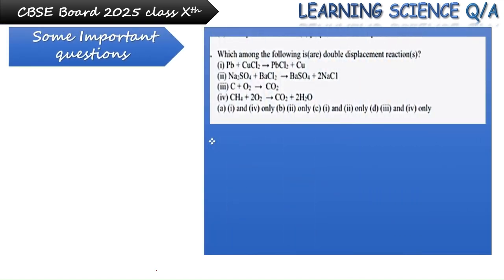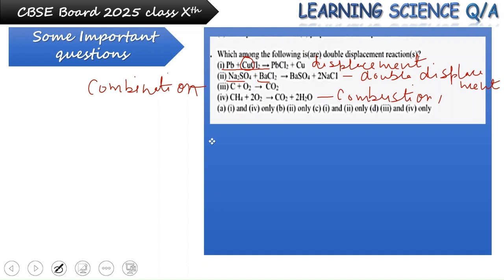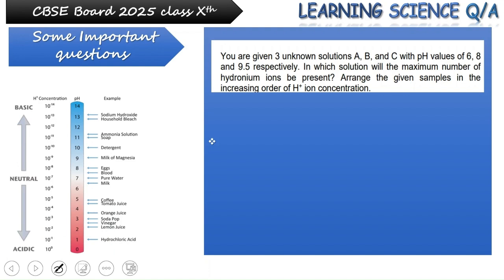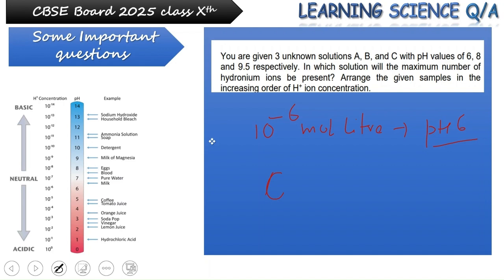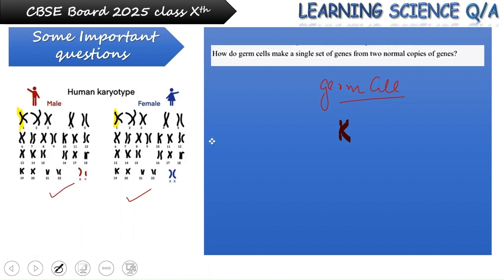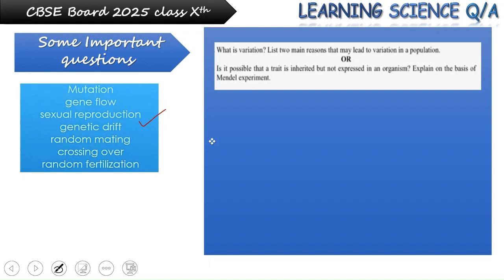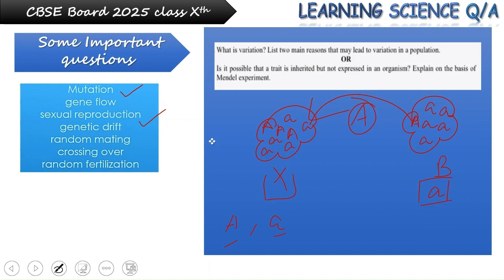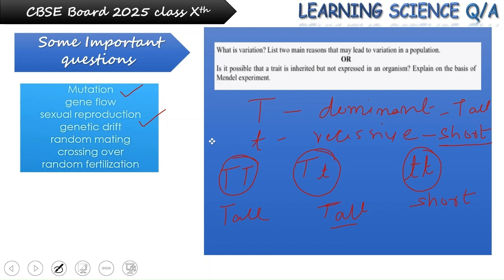Most Repeated Questions In Science | Class 10 | CBSE Board | Explained | Part 6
Hello  All,
Welcome to Learning Science Q/A

Ace your CBSE Board Exams with this comprehensive guide to the most important questions! In this video, we focus on crucial topics from Chemistry, Biology, and Genetics to help you prepare efficiently.

In this video, we explore fascinating concepts in chemistry and biology:

1️⃣ Double Displacement Reaction –  chemical reactions involve the exchange of ions between two compounds to form new products.
Characteristics
• Double Displacement: Ions are exchanged between the reactants.
• Formation of Precipitate: BaSO4 is a white insoluble solid, making this a precipitation reaction.
2 Thermal Decomposition –   heat breaks down compounds into simpler substances.
The thermal decomposition of mercury(II) oxide (HgO) is a chemical reaction in which mercury(II) oxide breaks down into its constituent elements, mercury and oxygen upon heating.
•Thermal Decomposition:
• Heat is required to initiate the reaction.
•  Observations:
• HgO: A reddish-orange solid decomposes.
• Mercury (Hg): A silvery liquid forms.
• Oxygen (O2): A colorless gas is released
3️⃣ Concept of pH –  The pH of a solution is directly related to its hydrogen ion (H+) concentration. It is a measure of how acidic or basic a solution is,
pH is a measure of how acidic or basic a solution is. It’s based on the concentration of hydronium ions (H3O+) in the solution and is represented on a scale ranging from 0 to 14:
Expressed mathematically as negative log of Hydrogen ion concentration.
Inverse Relationship:
As Hydrogen ion concentration  increases, the pH decreases, making the solution more acidic.
Conversely, Hydrogen ion concentrations decreases, the pH increases, making the solution more basic.
4️⃣ Germ Cells –  Germ cells are reproductive cells (sperm and egg) that are haploid (𝑛), meaning they contain only one set of chromosomes.
Germ cells are formed through meiosis, a type of cell division that reduces the chromosome number by half.
In humans, somatic (body) cells are diploid (2𝑛), meaning they have two sets of chromosomes (one from each parent)
5 Variation in Population –  Variation in a population arises due to multiple biological processes. These mechanisms enhance genetic diversity, which is crucial for evolution and adaptation.
A mutation is a permanent change in the DNA sequence of an organism
Introduces new alleles (gene variants) into a population.
Can be caused by errors during DNA replication, exposure to radiation, chemicals, or viruses.
Some mutations are beneficial and may provide advantages in survival or reproduction.
Sexual reproduction combines genetic material from two parents, leading to offspring with unique combinations of traits.
Independent assortment: During meiosis, chromosomes are randomly distributed into gametes.
Crossing over: Homologous chromosomes exchange genetic material during meiosis, creating new allele combinations.
Random fertilization: Any sperm can fertilize any egg, increasing the number of possible genetic outcomes.
Gene Flow
Gene flow, also known as migration, is the transfer of genes from one population to another. Introduces new alleles into a population, increasing genetic diversity.